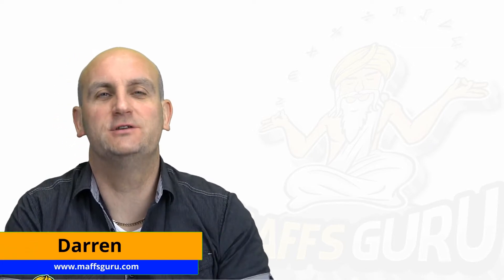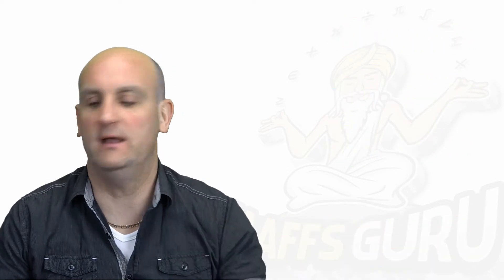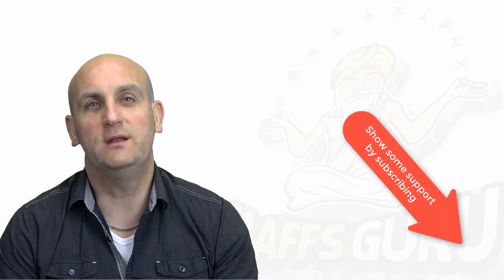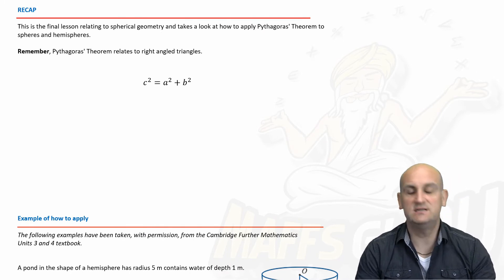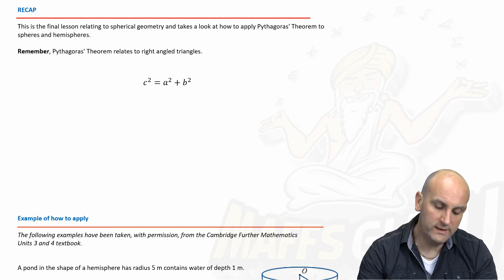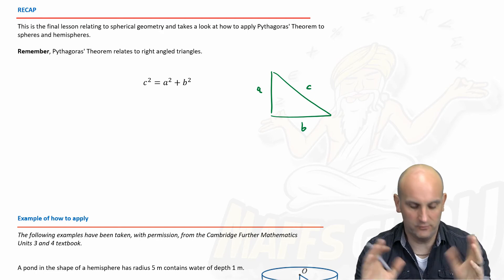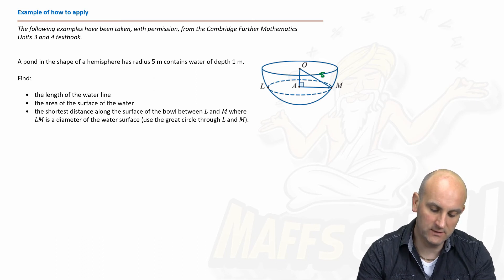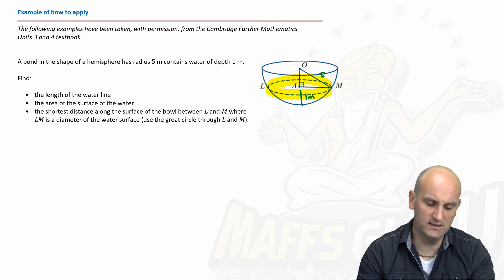Using Pythagoras’ theorem in spheres | Year 12 Further Maths | Preview | MaffsGuru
This is the final video in the series relating to Spherical Geometry  for the Year 12 Further Maths course. I take a look at how you can apply Pythagoras' Theorem to spheres and, in particular, hemispheres. There is a pretty complex example which is used to build on the theory which has already been explained in previous videos.